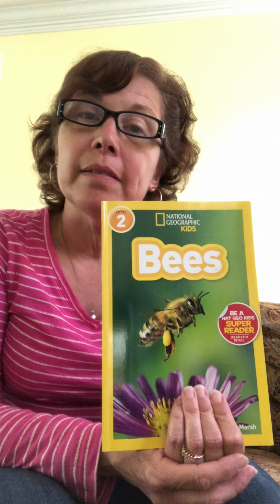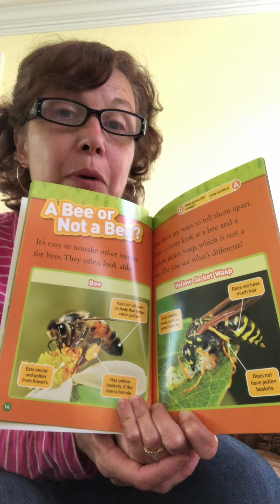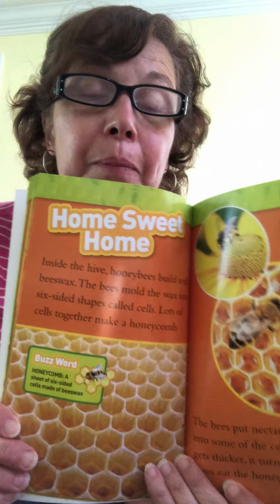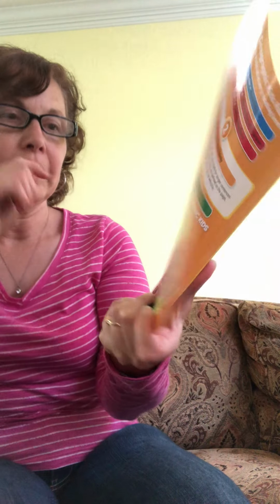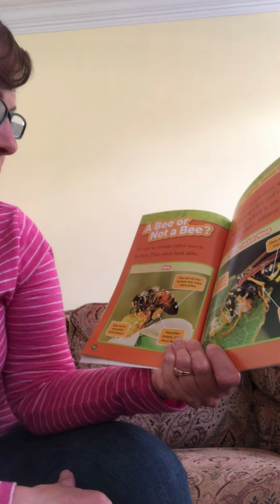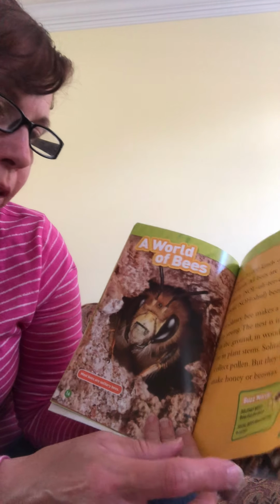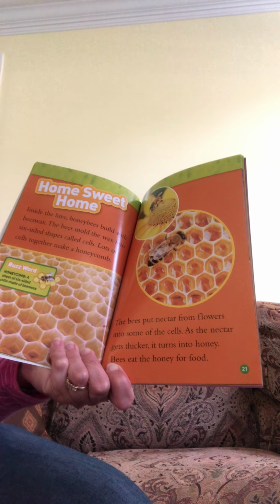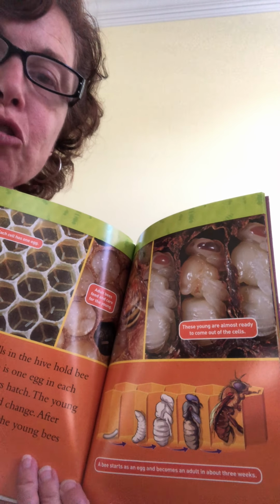Session 2 - Bees